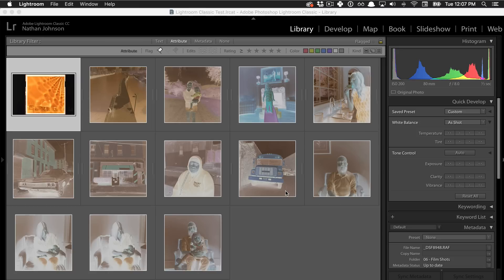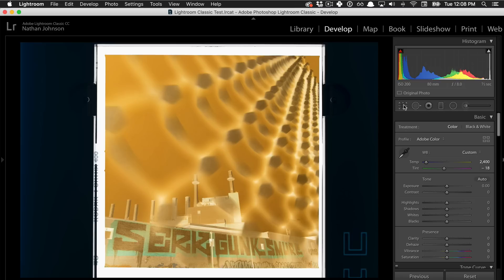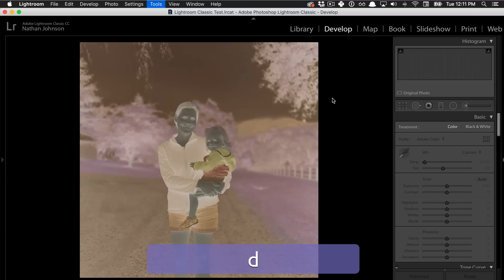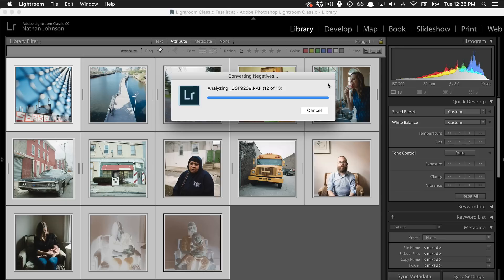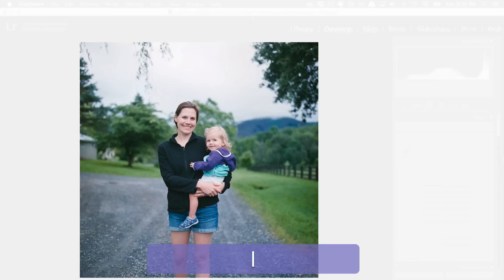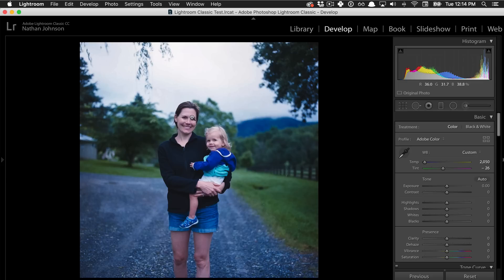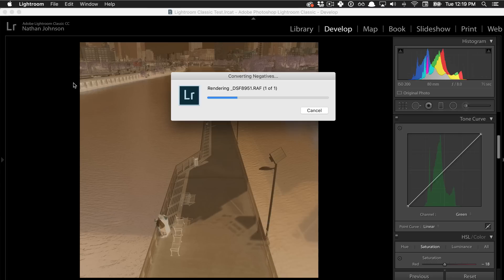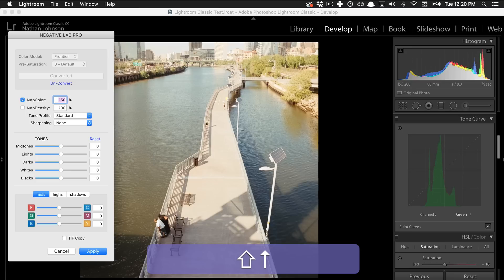Video Guide to Negative Lab Pro for Lightroom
Chapters 1-13:
1. Preparing & Converting Your Negative - 00:27
2. Batch Conversion - 04:32
3. Syncing Settings - 06:18
4. Color Models - 07:22
5. Pre-Saturation - 10:36
6. Auto Color - 13:04
7. Auto Density - 14:14
7b - Fixing common graphics issue - 15:13
8. Tone Profiles - 16:42
9. Sharpening - 21:10
10. Tonal Adjustments - 22:30
11. Color Balancing - 26:39
12. Common Lightroom Edits in RAW - 31:04
13. Making positive TIF copy for adjustments - 33:31